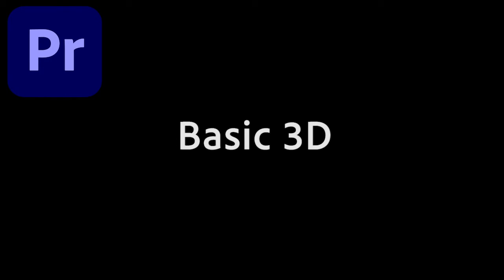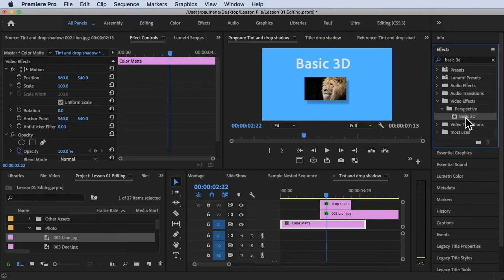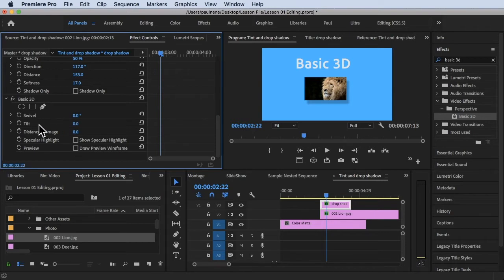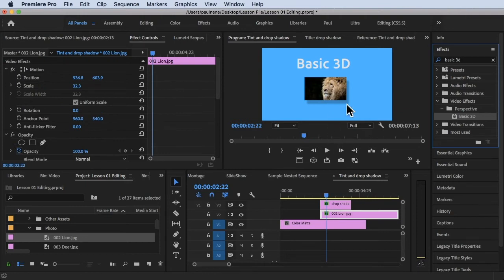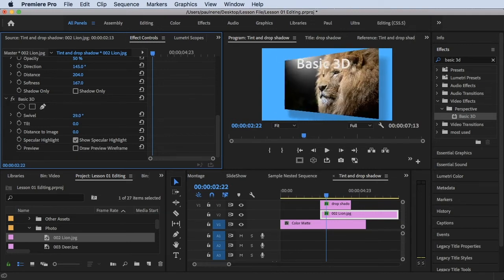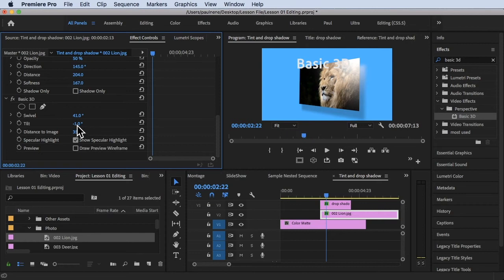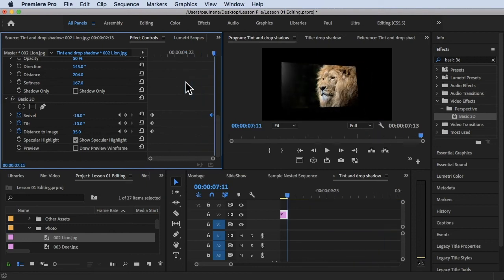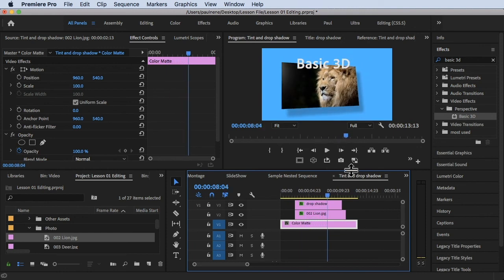How to Add Basic 3D Effect in Premiere Pro CC 2020 Video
Description:
In this tutorial, we will guide you through the step-by-step process of adding a basic 3D effect to your videos using Adobe Premiere Pro CC. Discover how to transform your flat footage into visually engaging content with depth and dimension. Whether you want to add a subtle parallax effect or create dynamic text animations, this tutorial will teach you the fundamentals of creating a 3D look in Premiere Pro CC.

Step-by-Step Guide:

Step 1: Import Footage
- Launch Adobe Premiere Pro CC and create a new project.
- Import your desired footage by clicking on the "File" menu and selecting "Import" or by using the shortcut Ctrl+I (Cmd+I on Mac). Choose the footage you want to apply the 3D effect to and click "Import."

Step 2: Create a New Sequence
- Right-click in the Project panel and select "New Sequence" from the context menu.
- Choose a preset that matches the settings of your footage or customize the sequence settings according to your preferences. Click "OK" to create the new sequence.

Step 3: Apply Basic 3D Effect
- Locate the footage in the Project panel and drag it onto the timeline.
- Select the footage on the timeline and navigate to the "Effects" panel.
- Expand the "Video Effects" folder, then expand the "Perspective" folder.
- Drag and drop the "Basic 3D" effect onto the footage on the timeline.

Step 4: Adjust 3D Settings
- With the footage still selected, go to the "Effect Controls" panel.
- Locate the "Basic 3D" effect and adjust the parameters to achieve the desired 3D effect.
- Modify settings such as "Rotation," "Position," "Scale," and "Opacity" to create depth and perspective in your footage.

Step 5: Preview and Fine-Tune
- Play back your video in the Program Monitor to preview the 3D effect.
- Make further adjustments as needed to refine the effect. Experiment with different settings to achieve your desired look.

Step 6: Export Your Video
- Once you are satisfied with the 3D effect, go to the "File" menu and select "Export" to render and save your video.

By following these step-by-step instructions, you can easily add a basic 3D effect to your videos using Adobe Premiere Pro CC. Unlock your creativity and bring your footage to life with engaging and dynamic visuals.